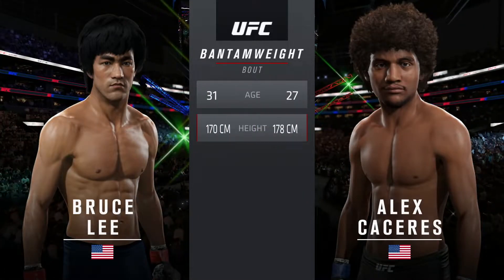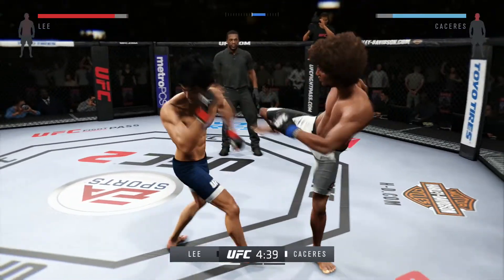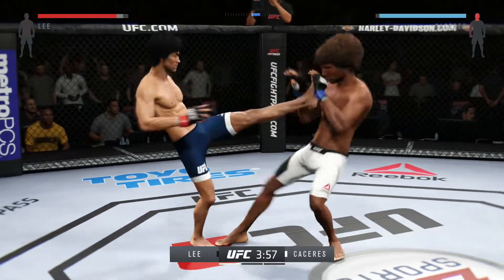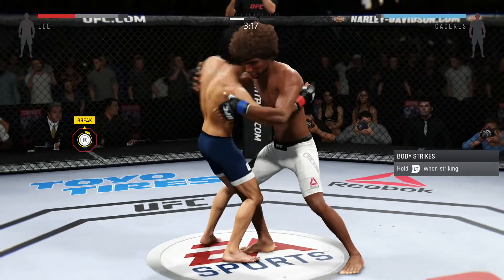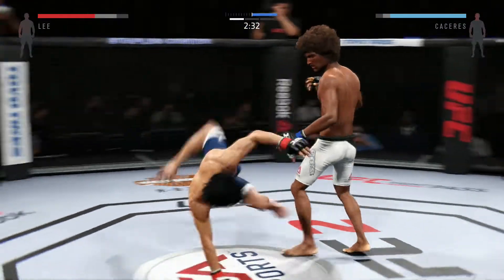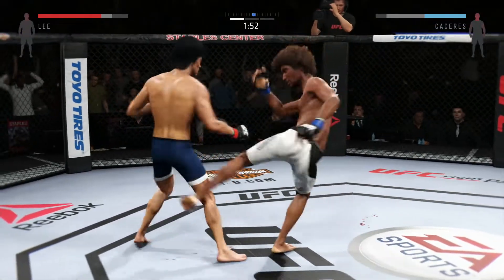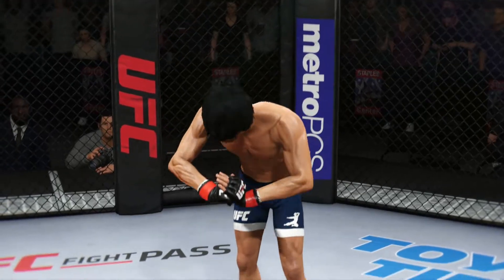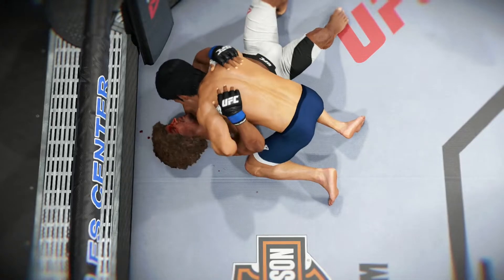Bruce Lee vs. Alex Caceres ( EA sports UFC 2 game play ) Pro mode KO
Alex Caceres is an American mixed martial artist